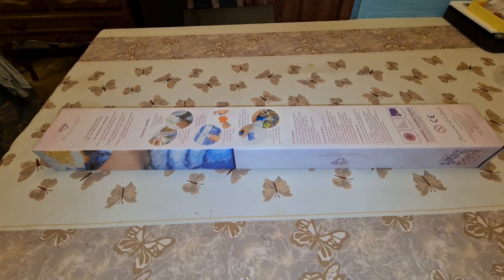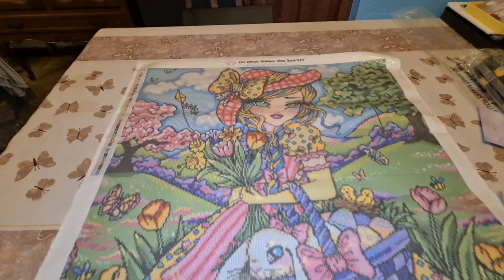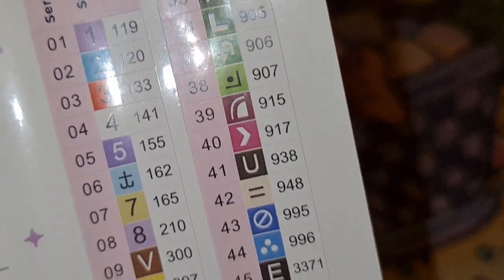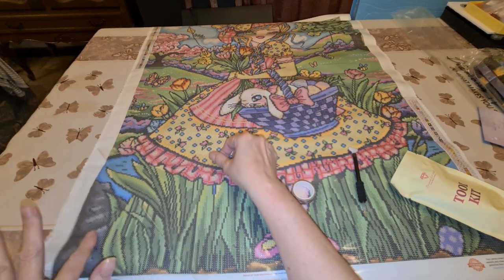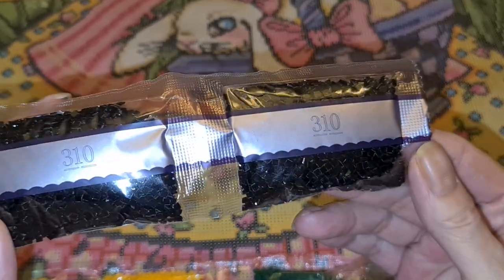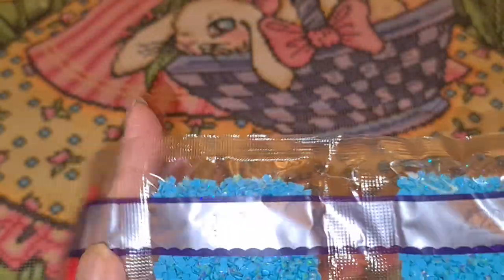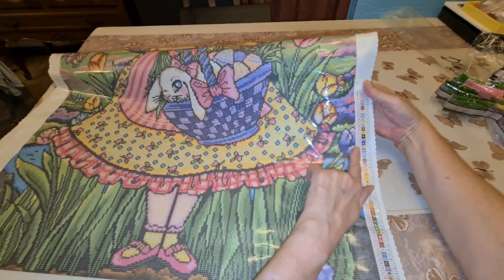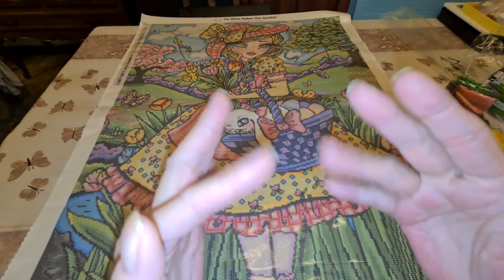Unboxing of Spring Delight by Hannah Lynn from Diamond Art Club ❤️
3.